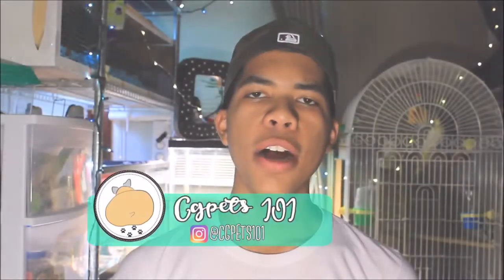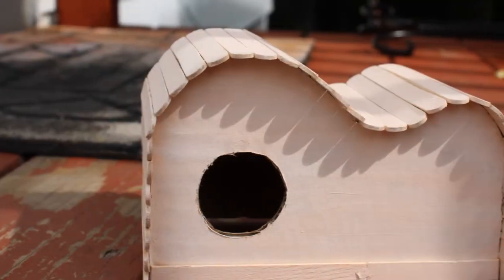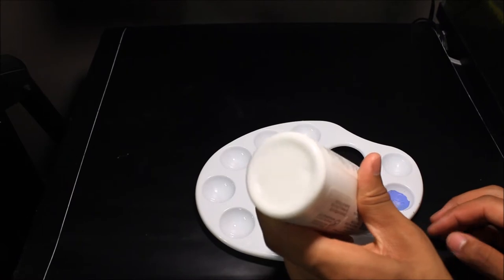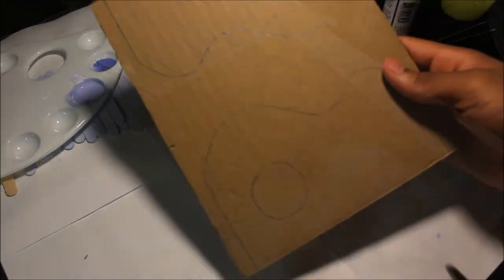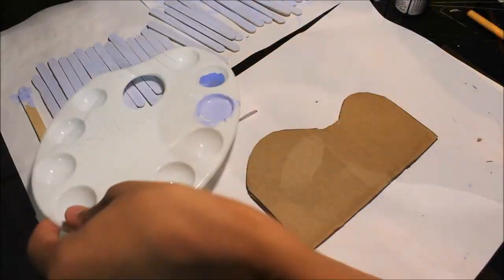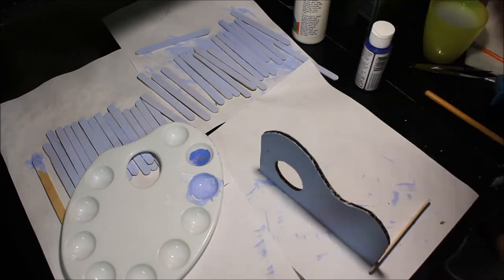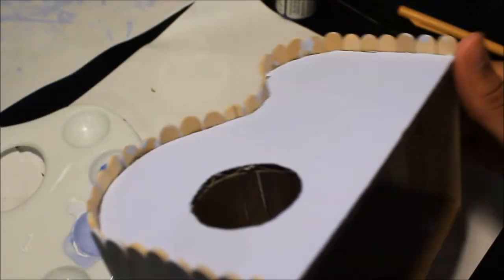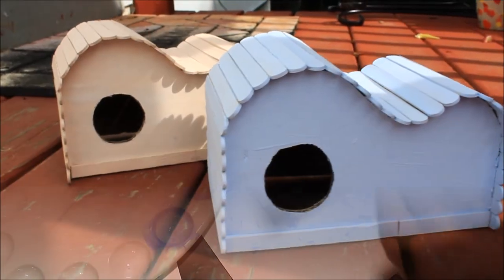DIY Cute Rodent House! 💛| Pet Rodents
☛I really hope you guys enjoyed this as much as I did. Definitely try it out and send your pictures to me so that I can show them on my next video! You'll love it! Leave amy and all questions and suggestions down below, thanks everyone.

This includes DIY’s, Cage Tours, Reviews, Hauls, and Vlogs just to name a few! The types of animals that I have are included in the following categories; Small animal, Bird, Reptile, Amphibians, Dogs, and Livestock! Hope you join me ! ;) ✰✰✰

☛ Leave all/any video suggestions/questions in the comment section and I will answer all!

☛ What I use in my videos:
CAMERA: Canon T6
EDITOR(S): Movie Maker, iMovie, Cute Cut Pro